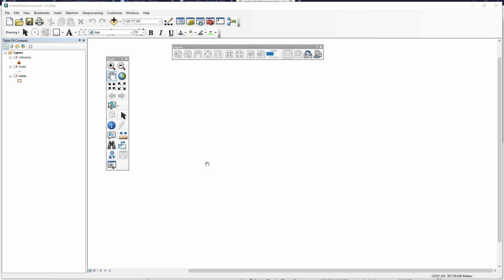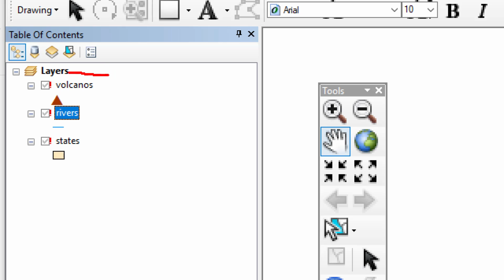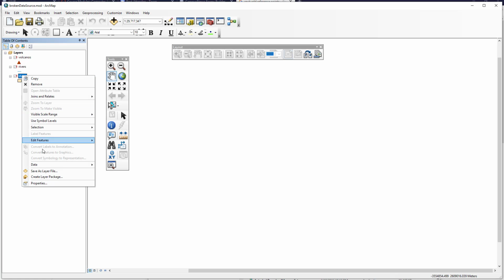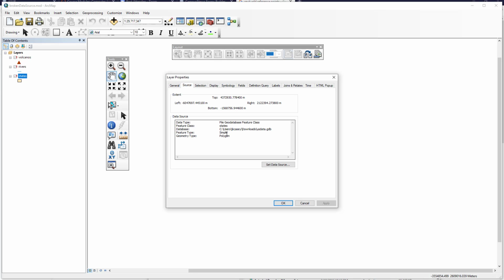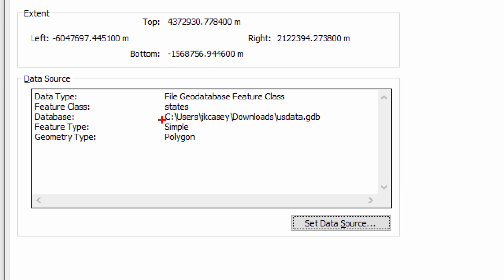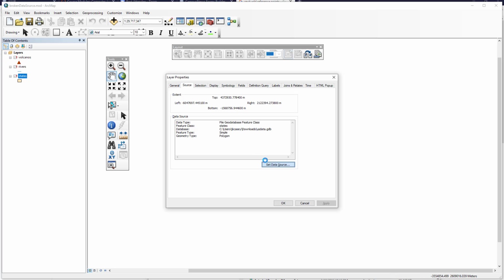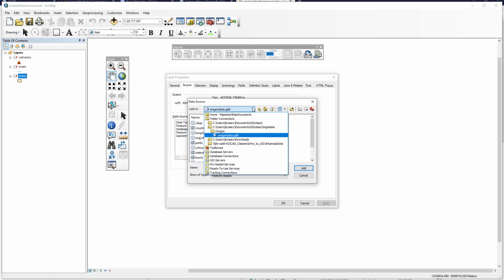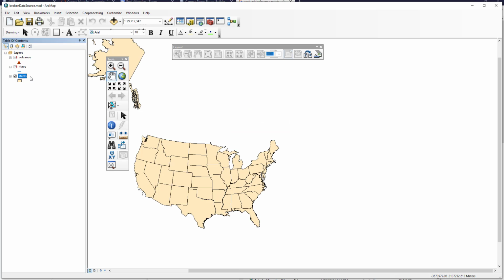Repair Data Source in ArcMap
How to Repair broken links to data in ArcMap.